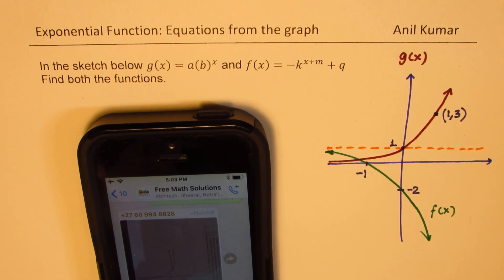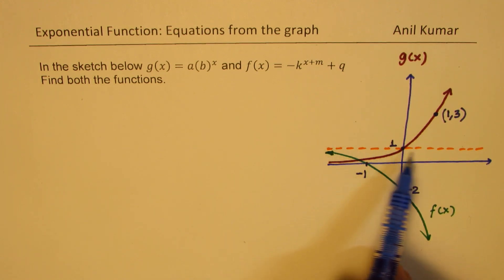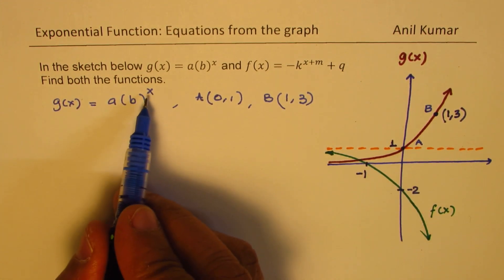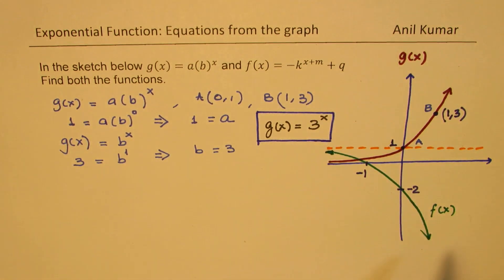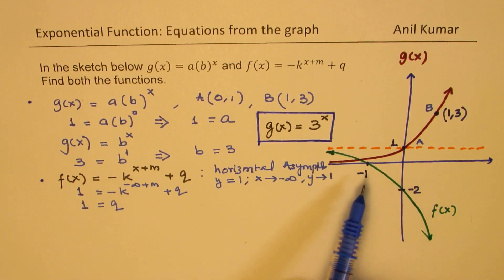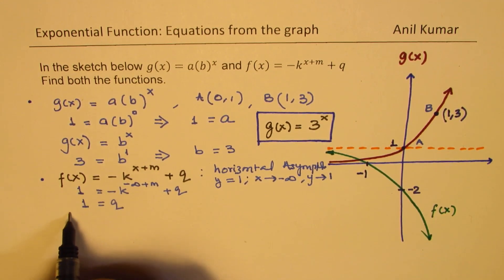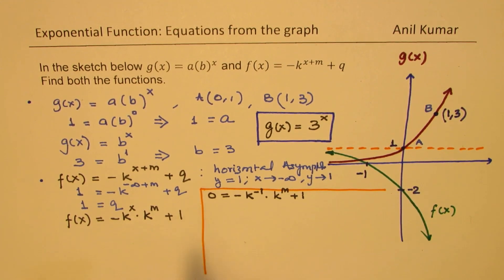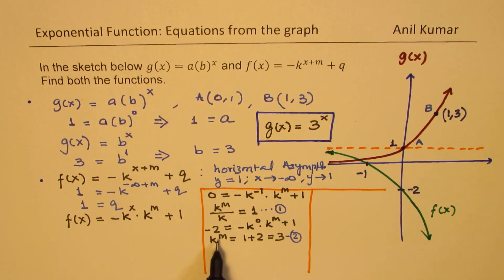How to find Equation of Transformed Exponential Functions From Graph GCSE